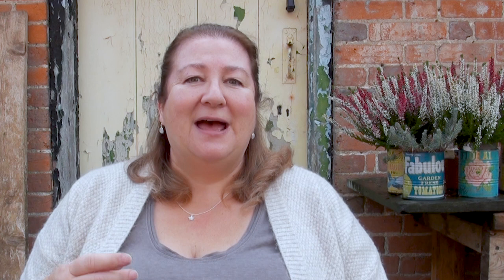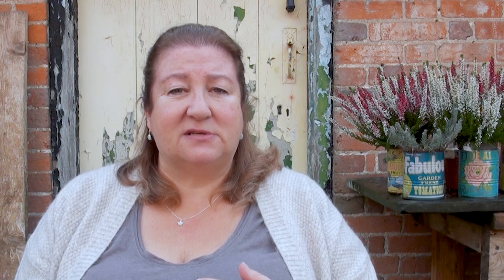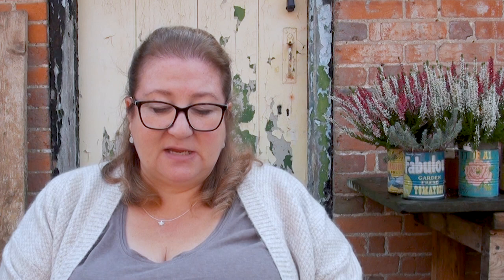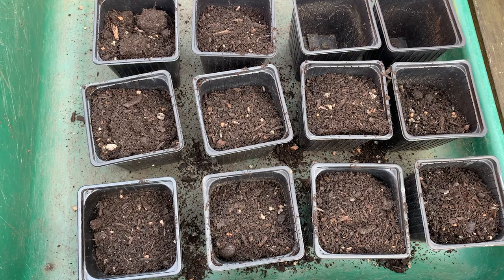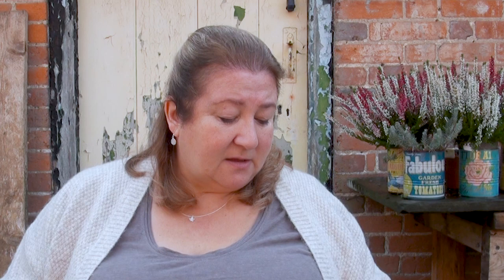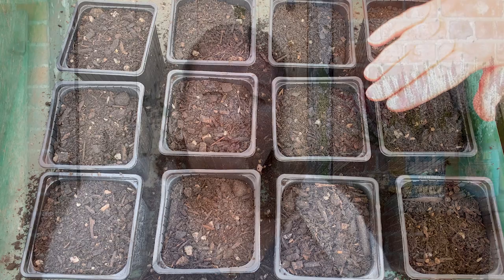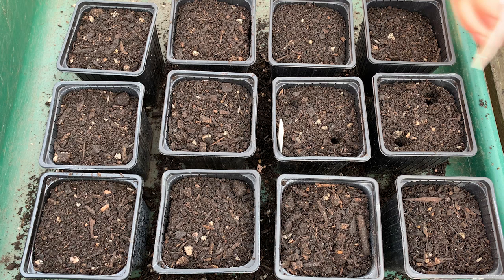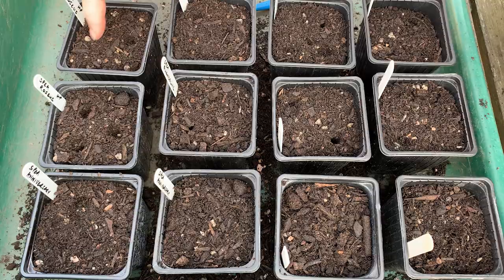Autumn Sowing Sweet Peas / Everlasting Sweet Peas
Sowing Sweet Peas in the autumn will give you earlier blooms next season.  In this video I show you how to sow the sweet peas and the different varieties that I am sowing including some hardy perennials that will return year after year.

🌿Vine eyes